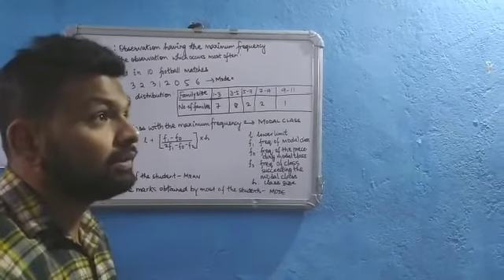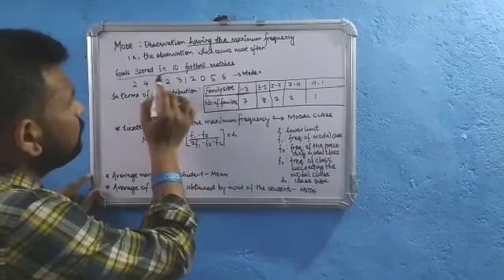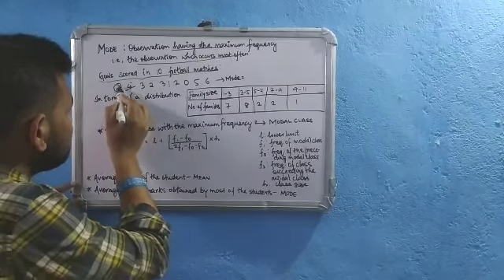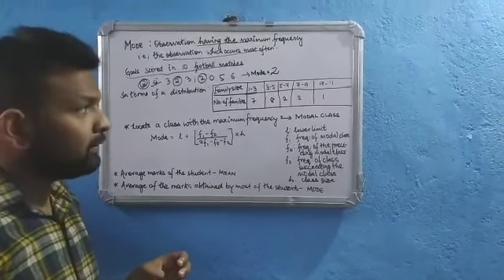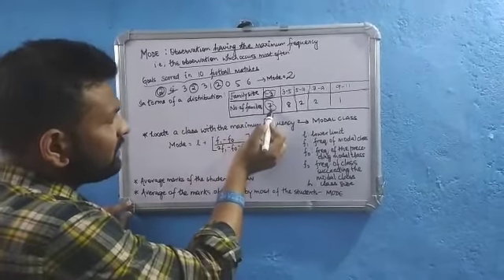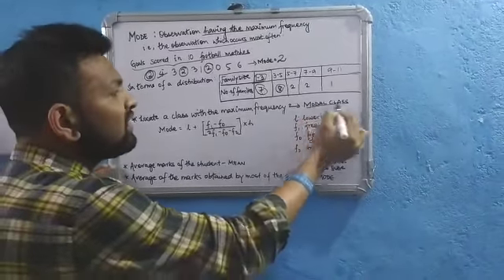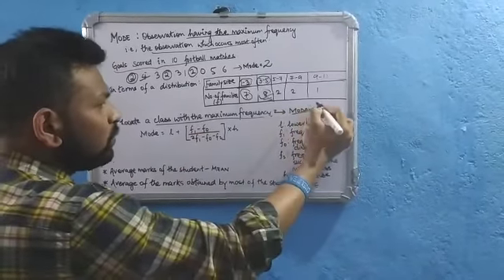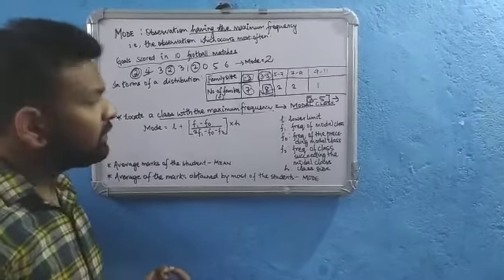CLASS -X - MATHS (MODAL CLASS & MODE)